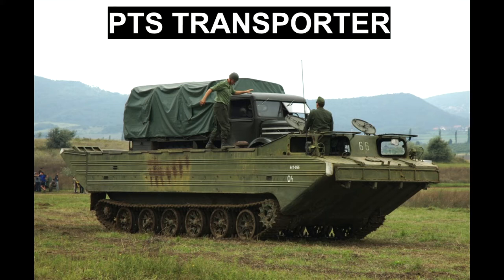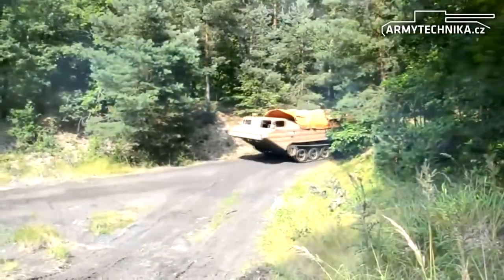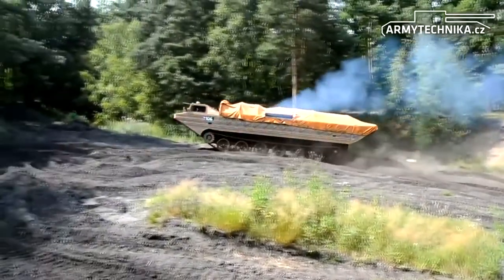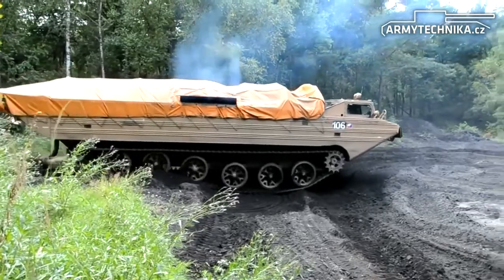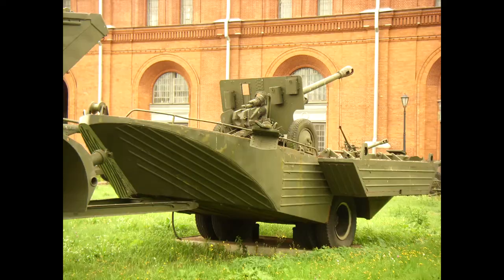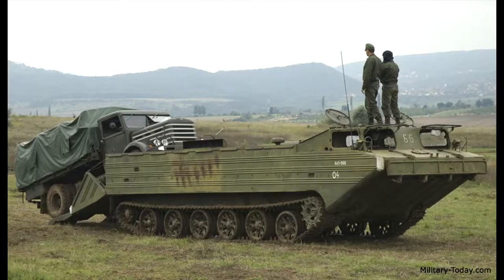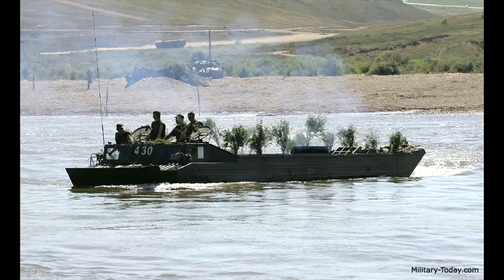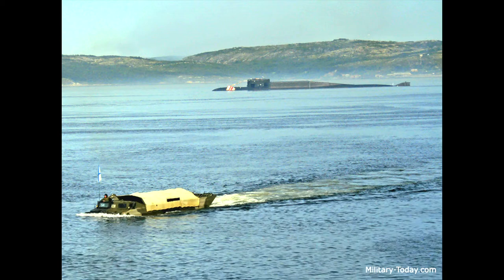PTS AMPHIBIOUS TRANSPORTER | USSR HISTORY #3